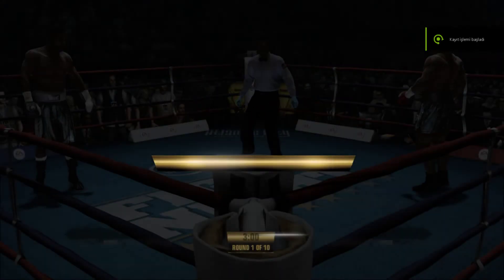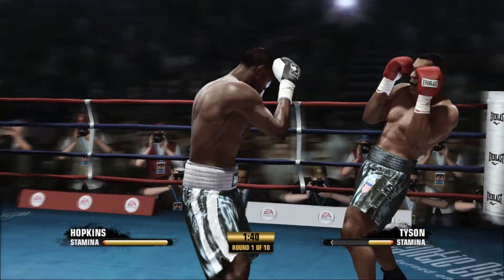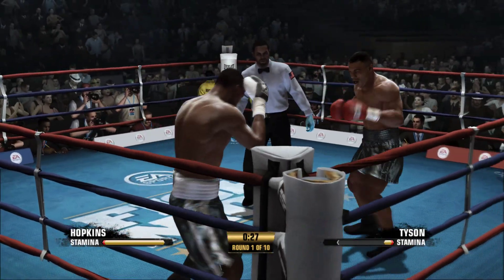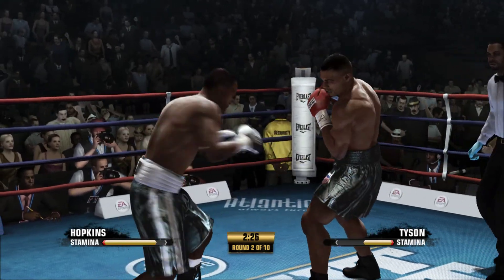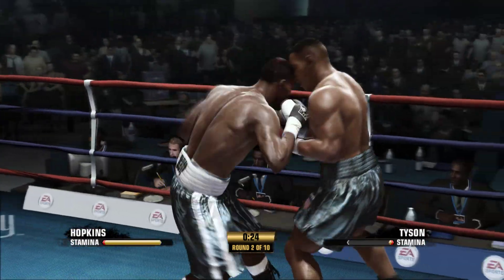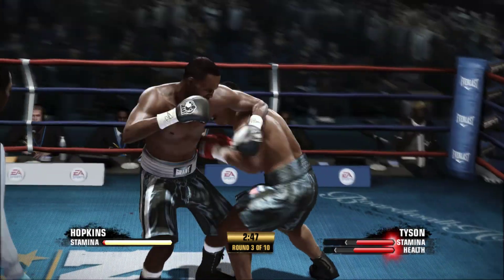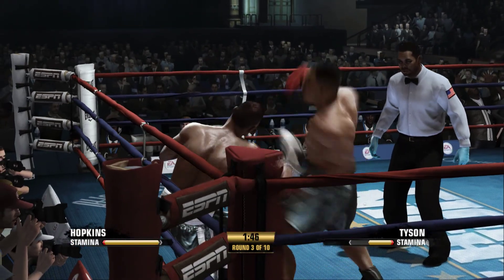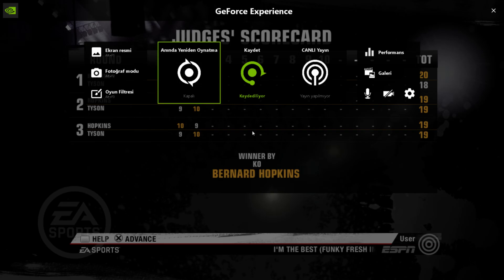HOPKİNS vs TYSON